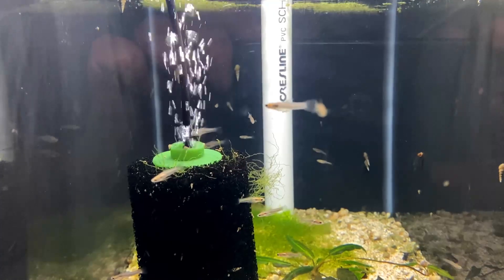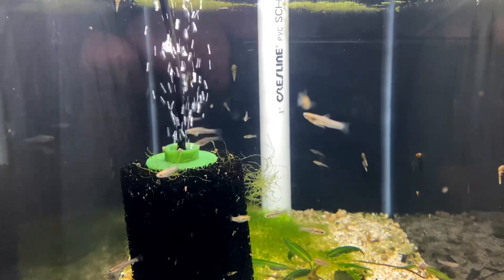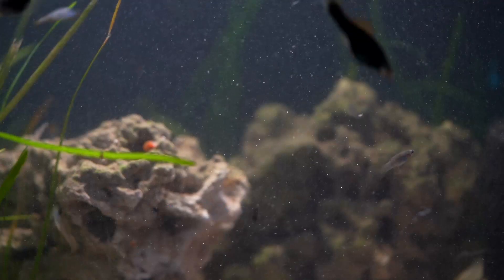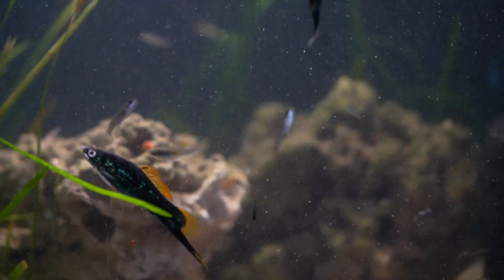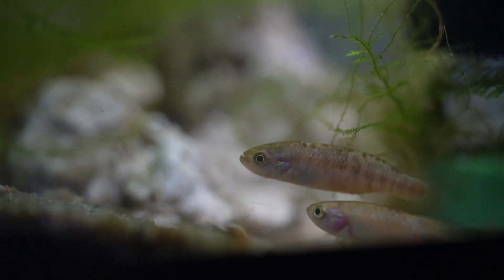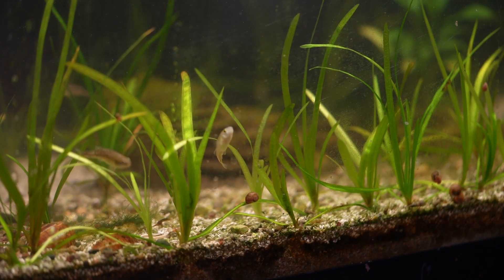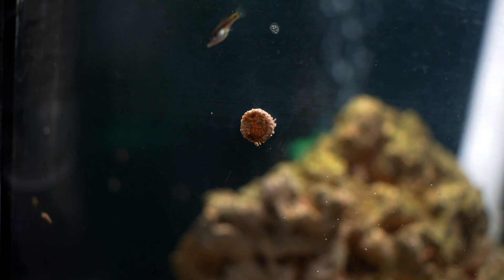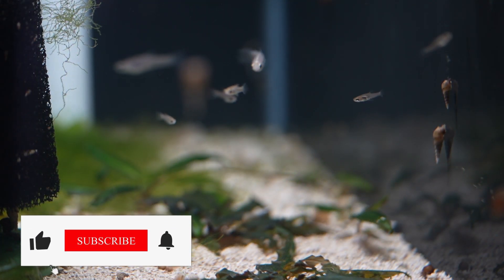I found some Awesome new *Rare*Fish at the ALA Convention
One of the things that I enjoy at Aquarium Conventions is purchasing new fish.   Let's check the new rare fish that I found at the ALA convention.

0:00 Intro
0:37 10 Spot Livebearer
1:47 Short Finned Molly
2:37 Allotoca goslinei
3:22 Allotoca diazi
4:14 Xiphophorous xiphidium